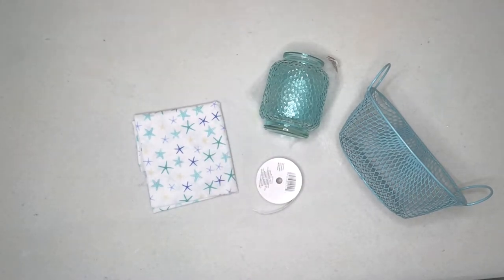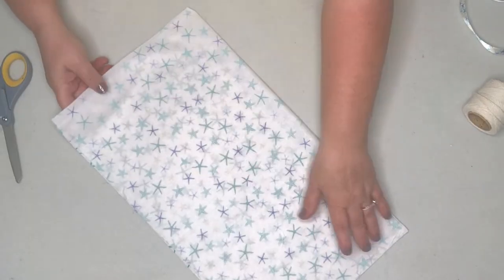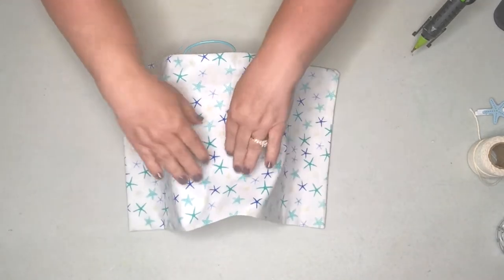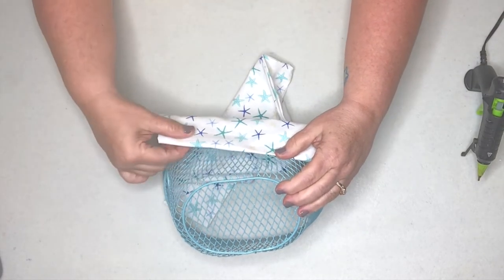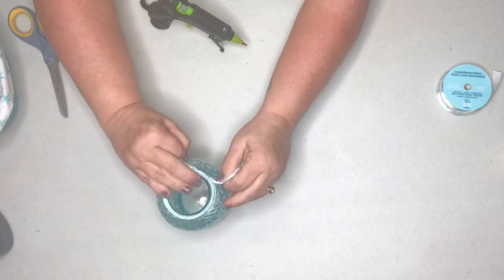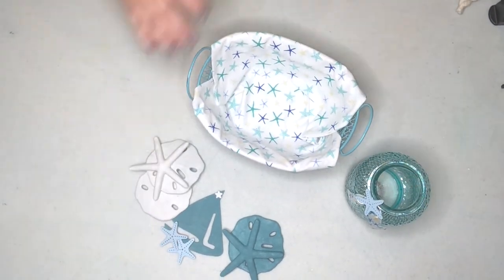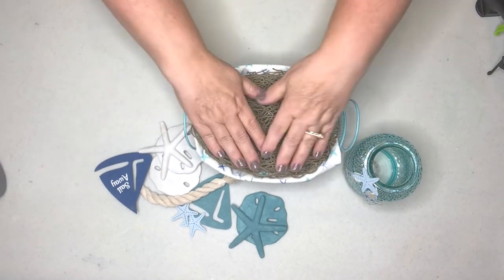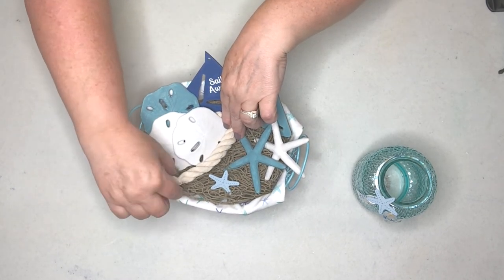Let's get Beachy - Nautical Theme Lined Basket and Candle Holder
Let's get beachy and make a nautical themed basket for your summer decor. It's inexpensive and fun. Come craft with us!

Summer Theme, Summer Crafts, Dollar Tree Crafts, Nautical Theme, Summer Decor, Summer Tier Tray, Dollar Tree Nautical, Dollar Tree Starfish and Sand Dollar